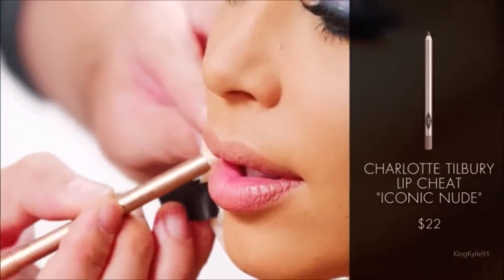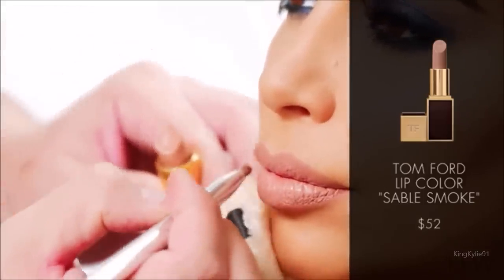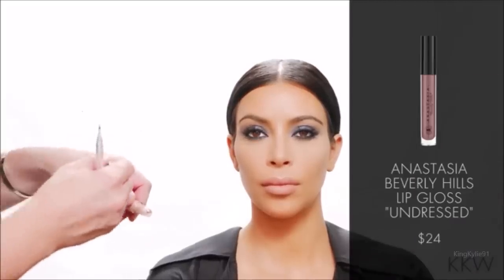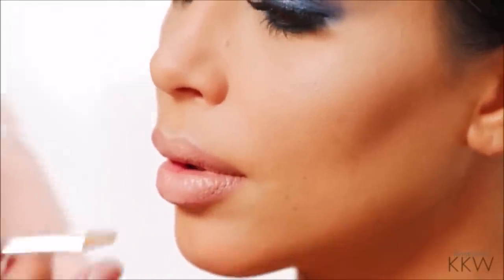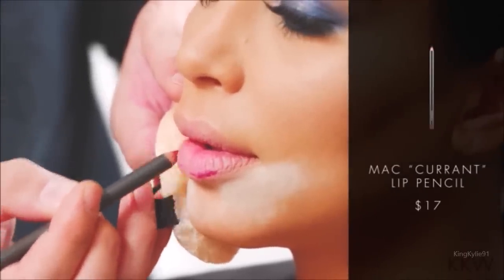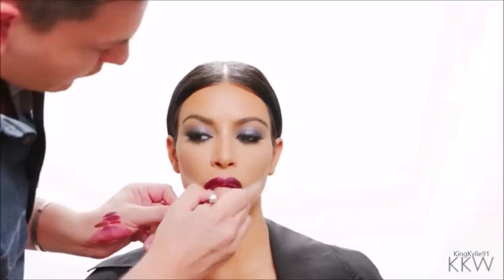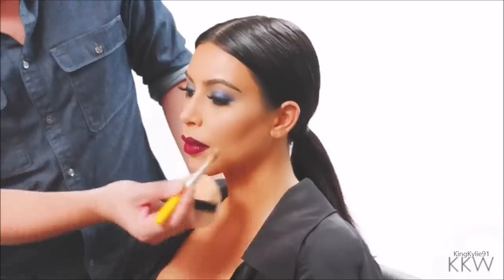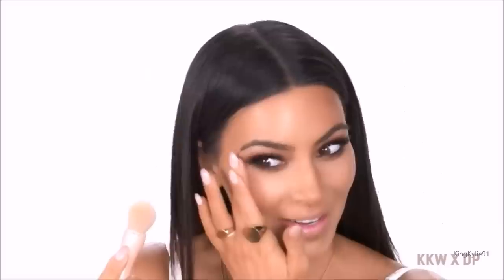[FULL VIDEO] Kim Kardashian | The Perfect Lip Tutorial | Nude Lips VS Red Lips